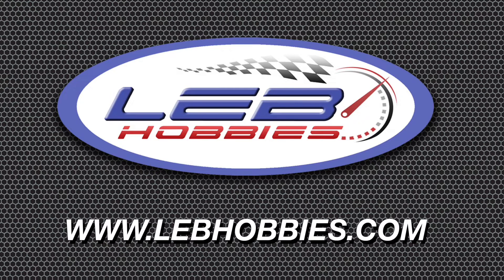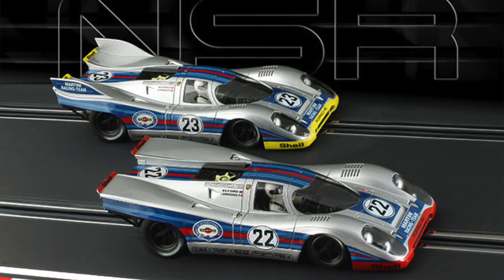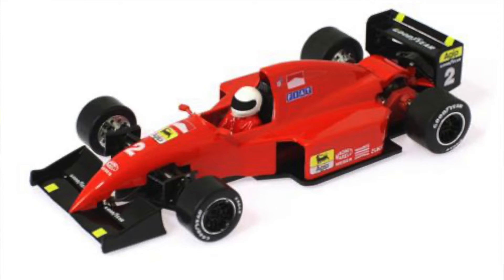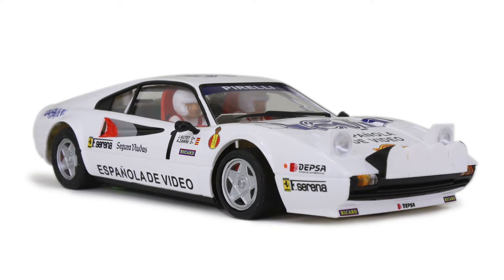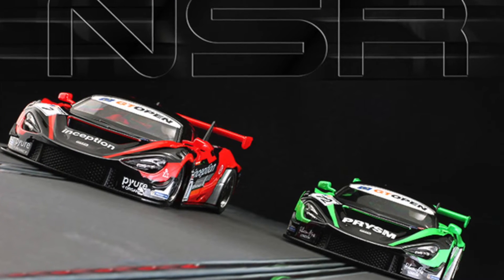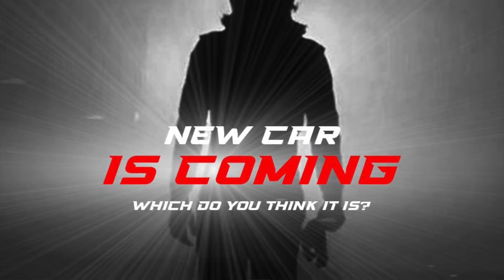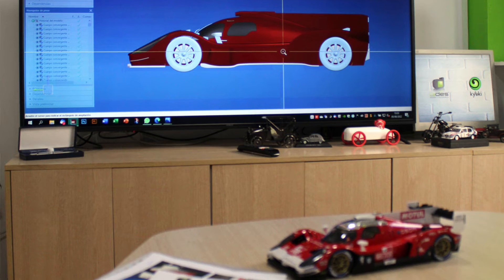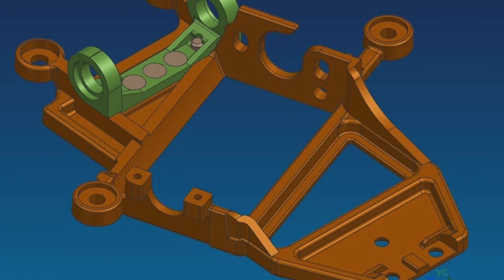NSR news - a truckload of news!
A freaking bucketload of NSR news as well as racing, show and more slot car news this week.